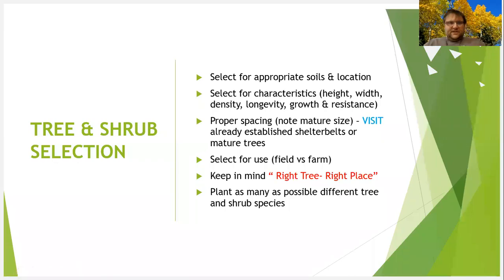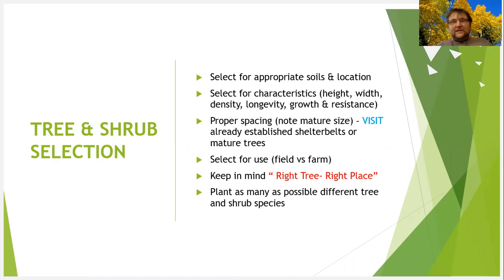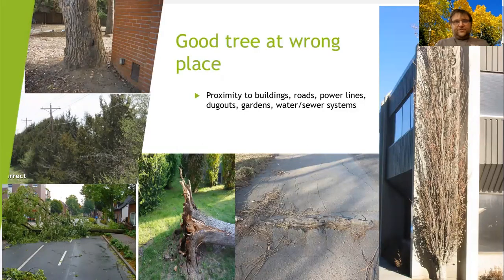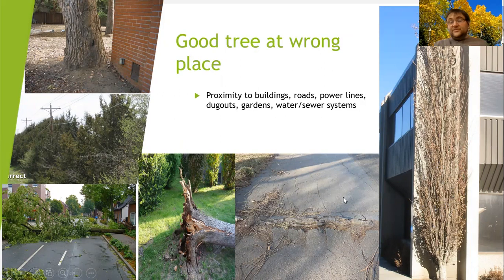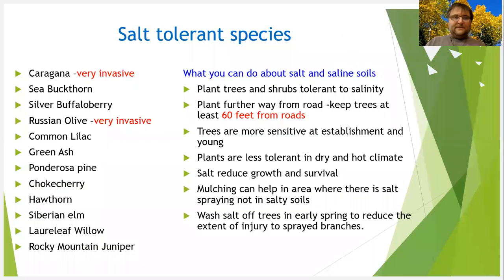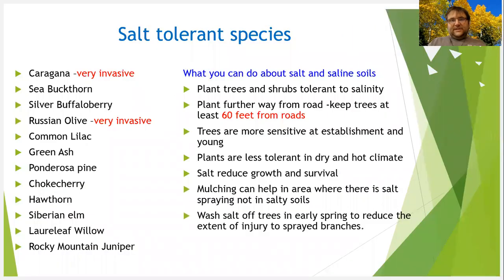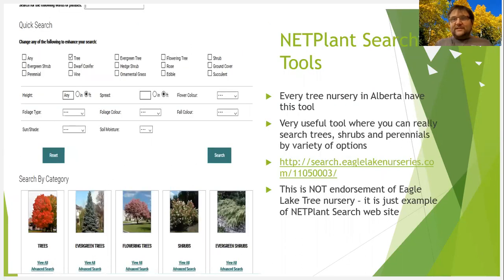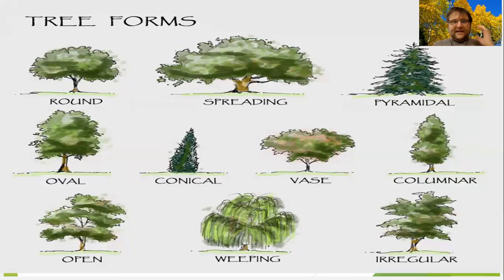Shelterbelt Series: Part 4 - Tree and Shrub Selection for Shelterbelts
Toso Bozic of Yard Whispers explains how to select trees and shrubs for shelterbelts.